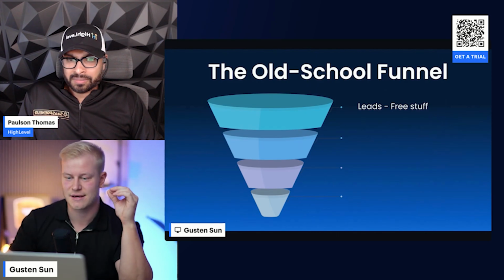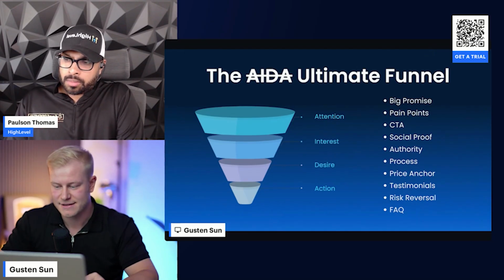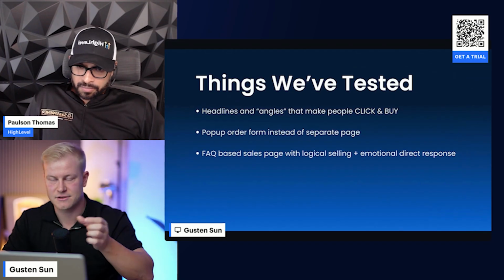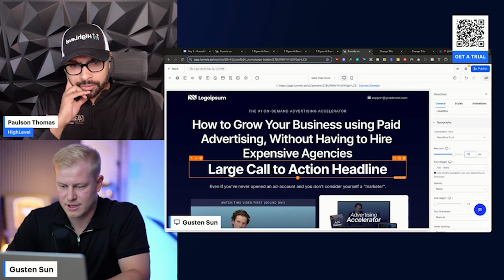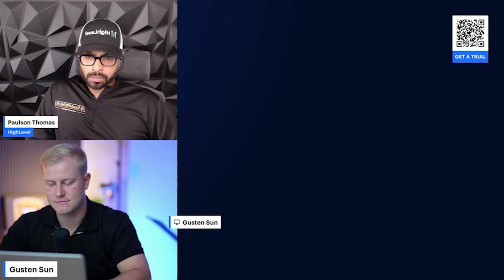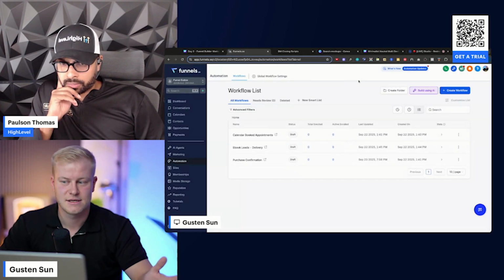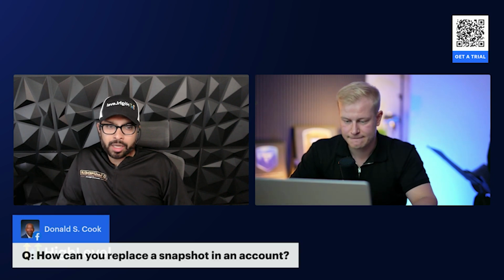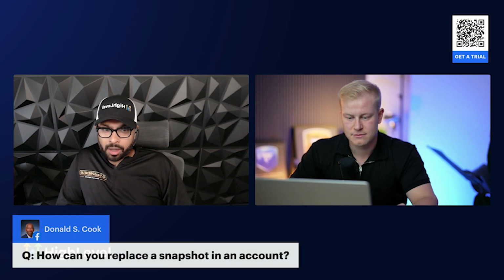Free Workshop: How to Build Funnels in 2025